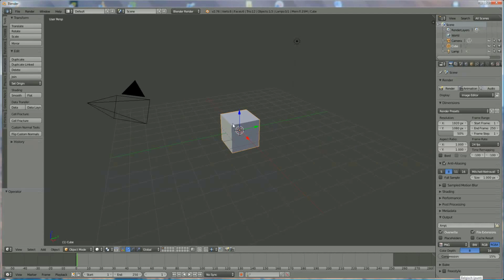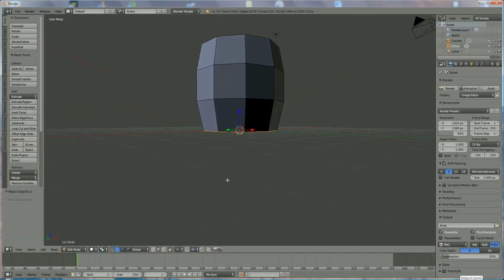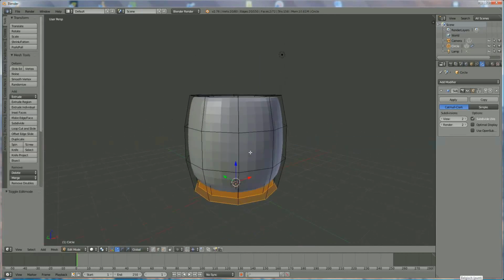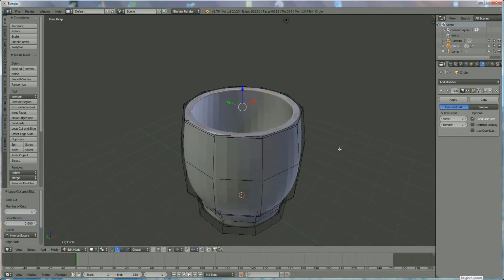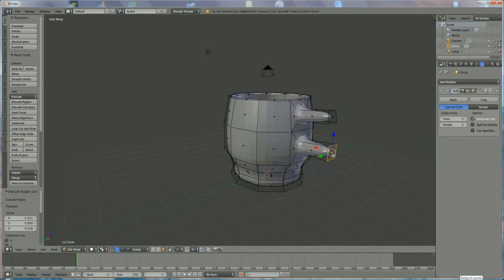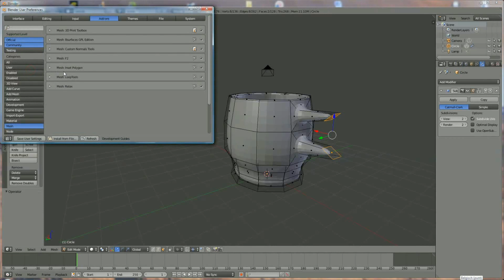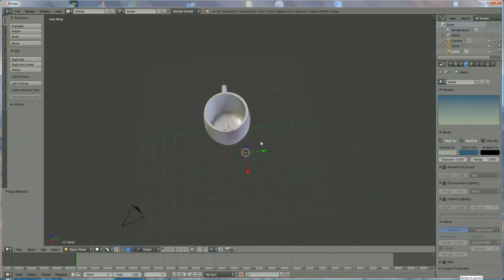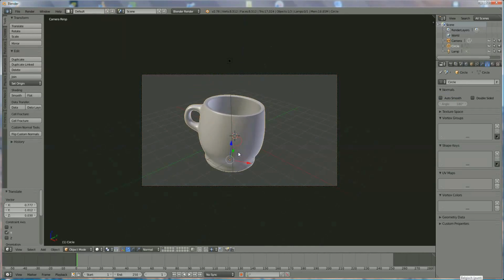how to make a cup coffee in blender 3D v 2.76 : spoken tutorial (beginners and +) short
how to make a cup coffee in blender 3D v 2.76 : spoken tutorial (beginner and +) short tutorial
Pay attention to the details otherwise it ain working.